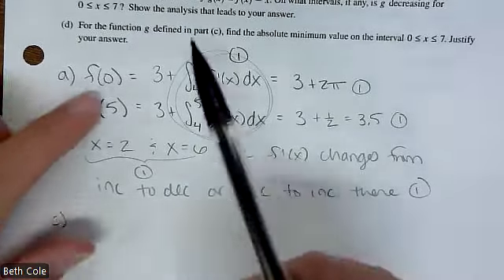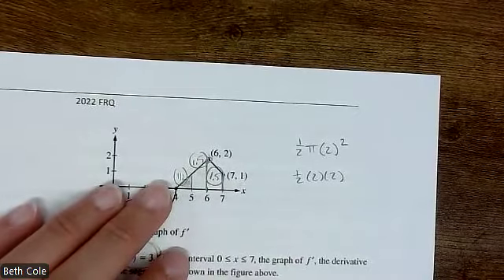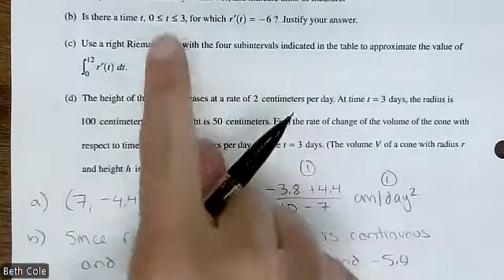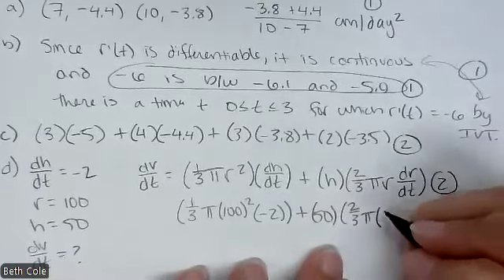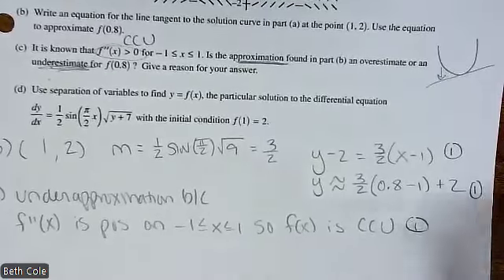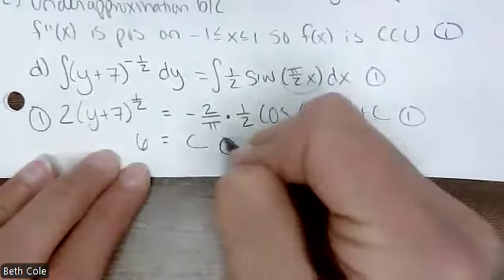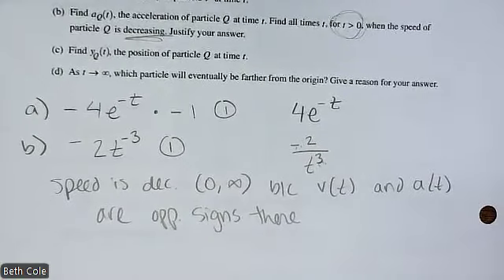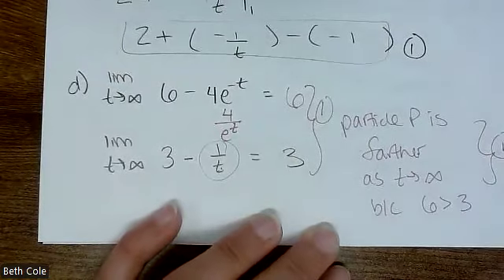2022 FRQ #3 6